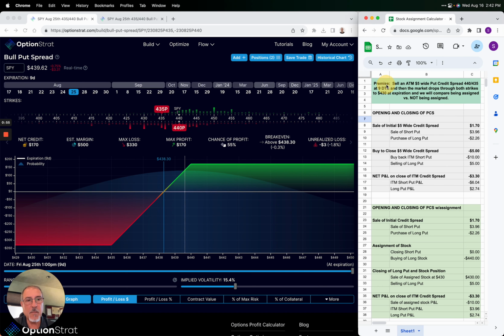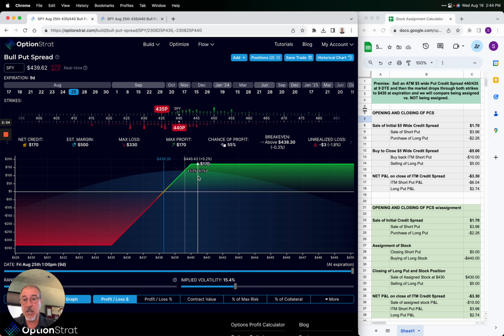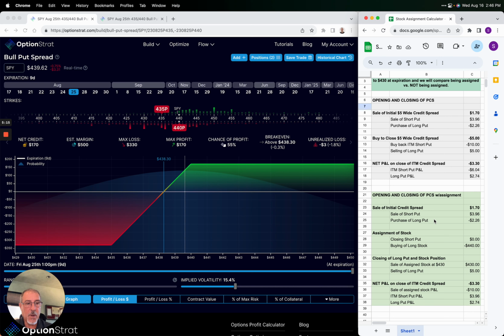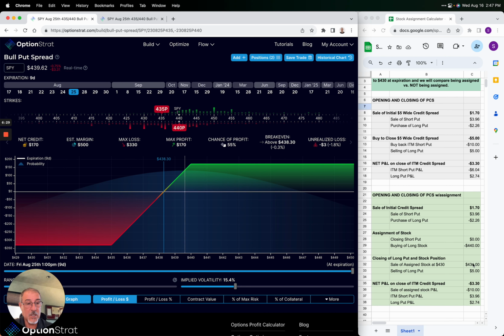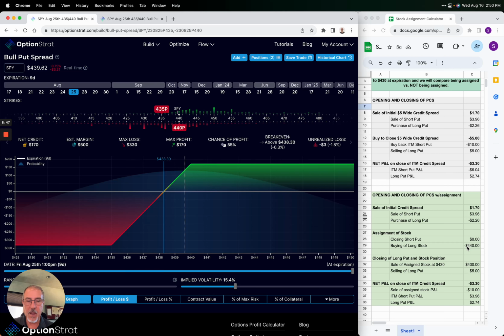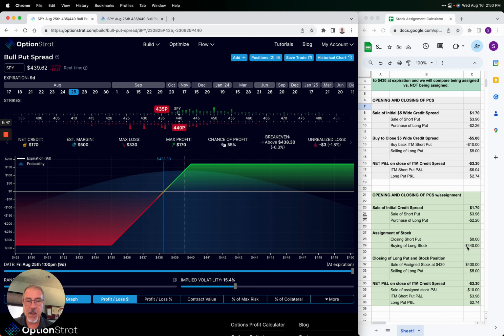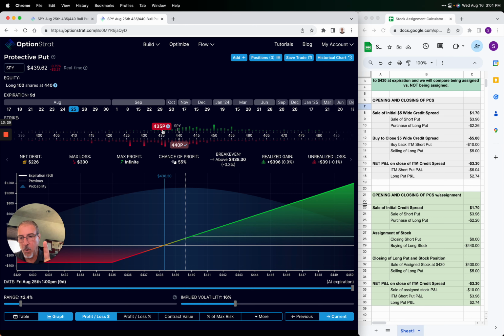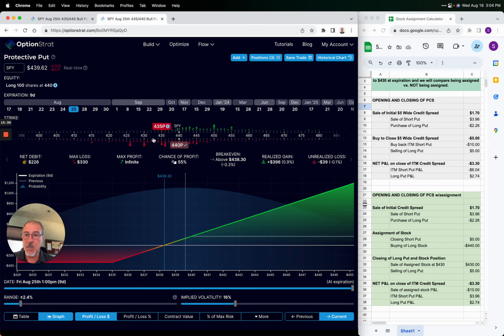Understanding Assignment and Expiration in Options Trading